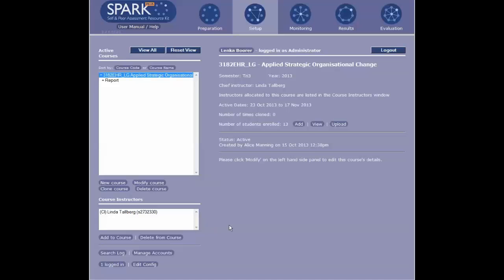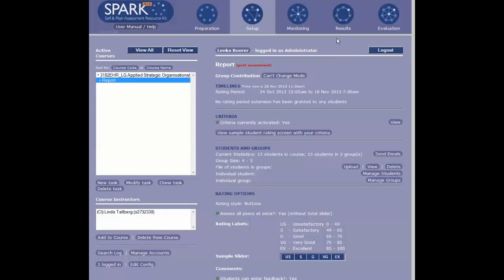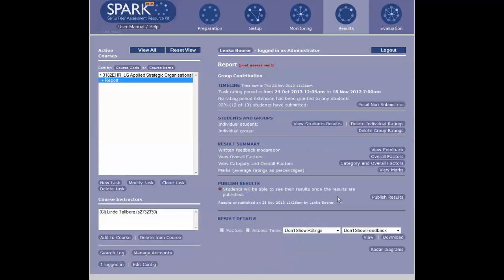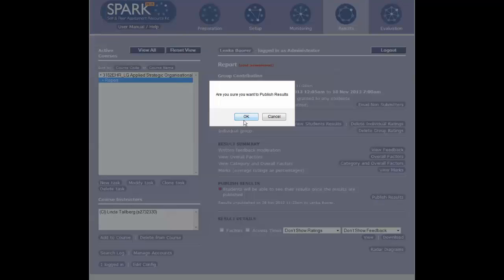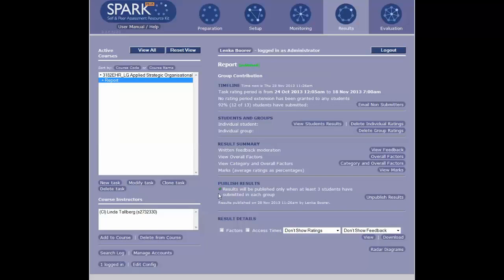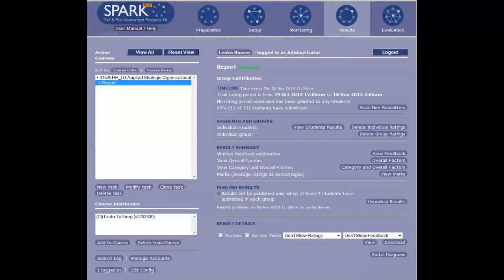Publishing Results in SPARKplus